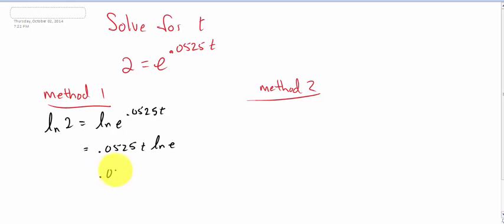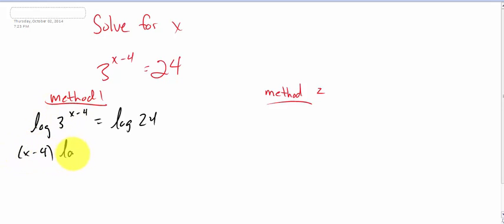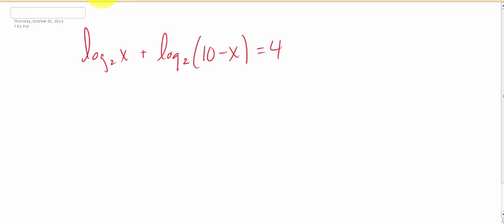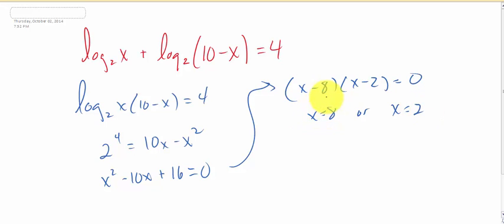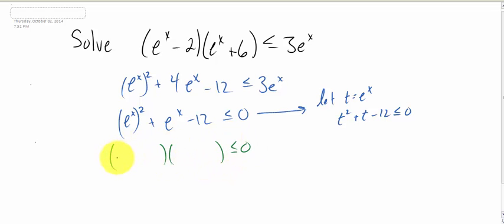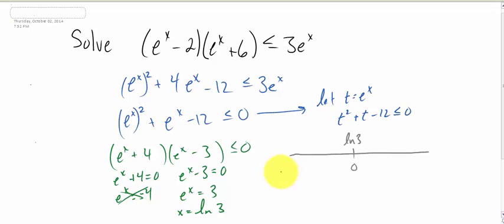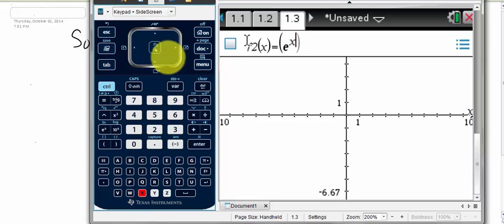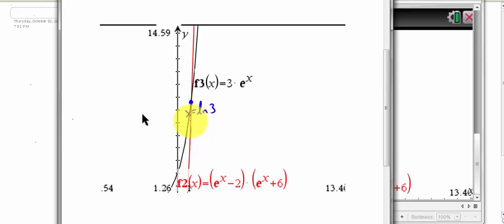Solving with Logs